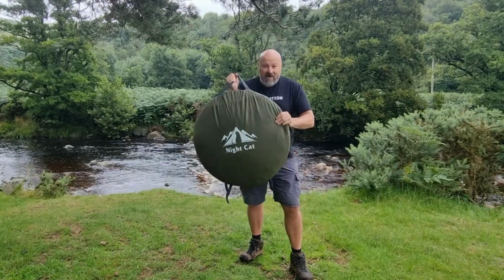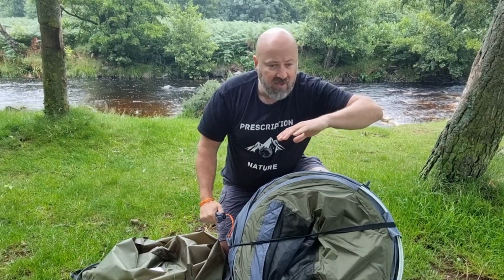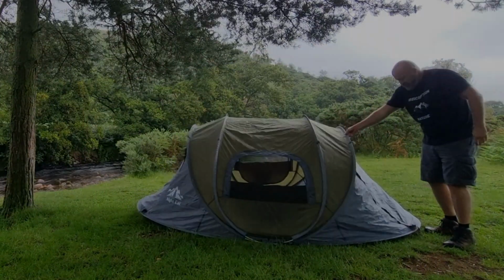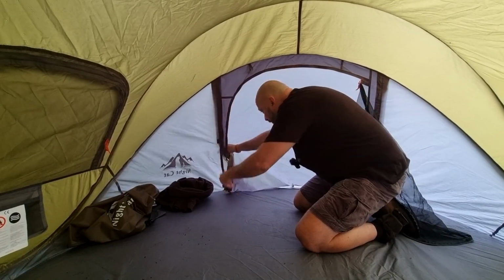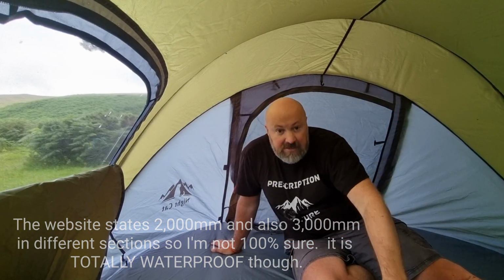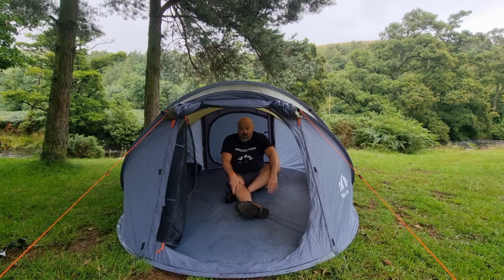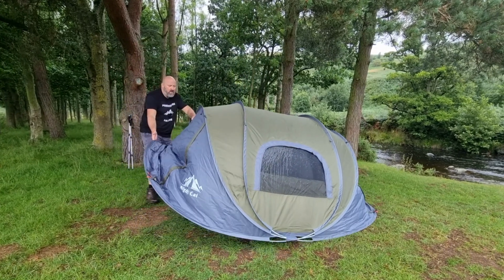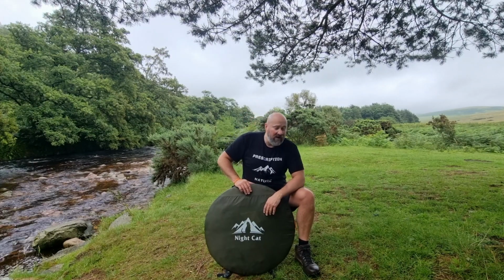The NEW Pop-Up Tent that will Change Camping FOREVER | Nightcat 3 person Tent Review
Hi guys.

Finally ! I'm back out.

and this time testing an absolute belta !

Who'd have thought it ?. a POP-UP Tent that is awesome 👌.

Don't believe me ?

Take a look for yourself.

Nightcat have nailed it.